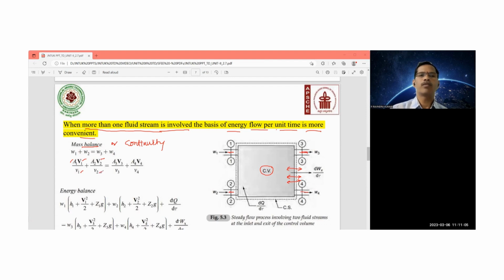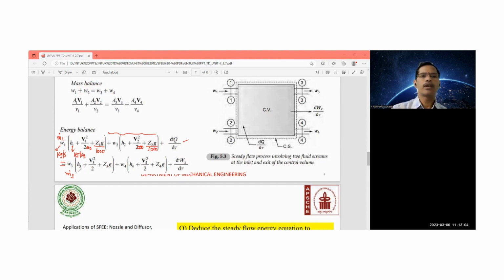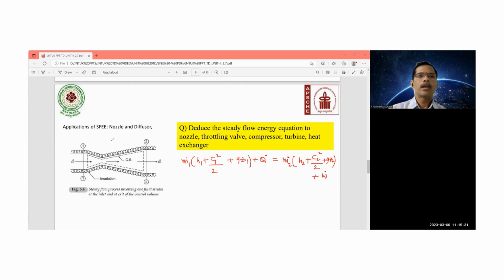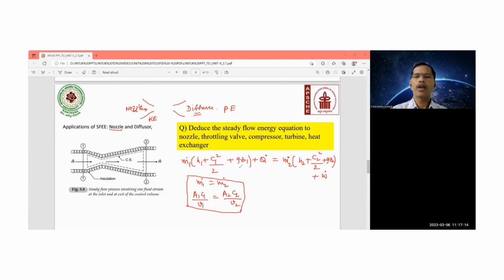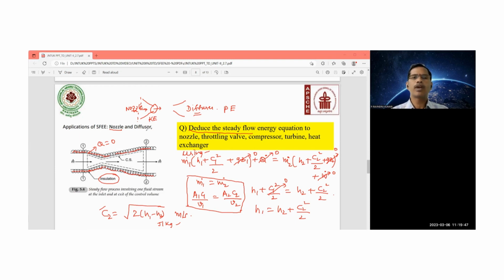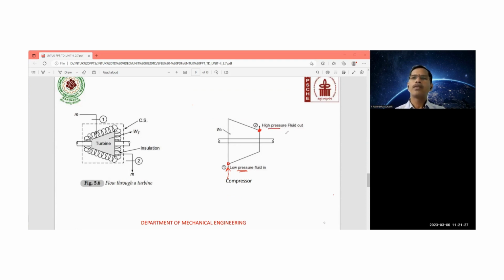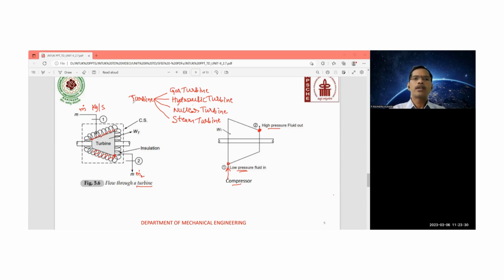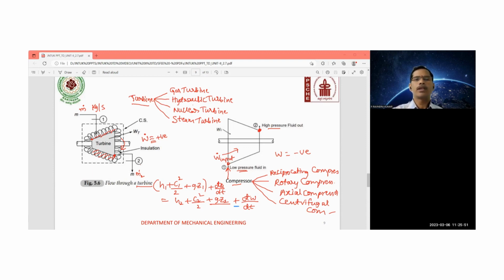Applications of steady flow energy equation applied to Nozzle, Turbine -I